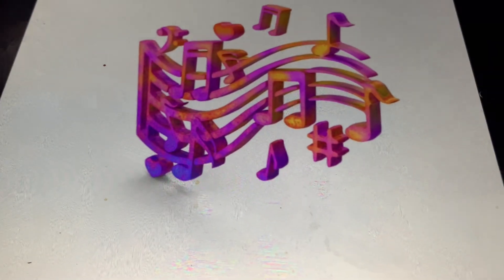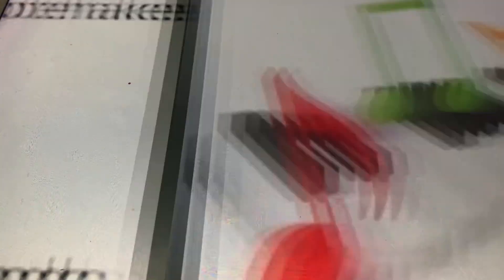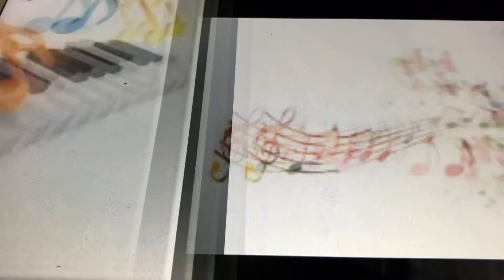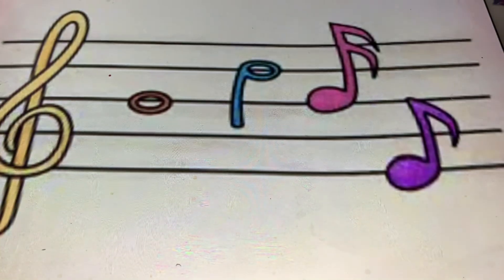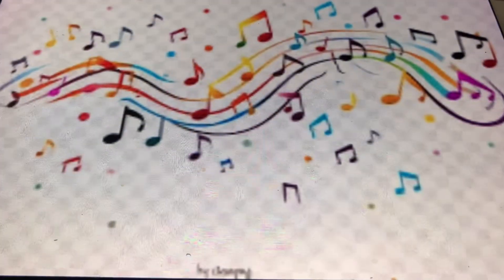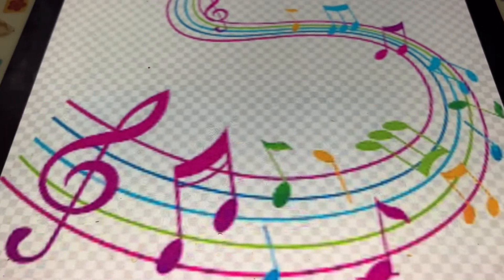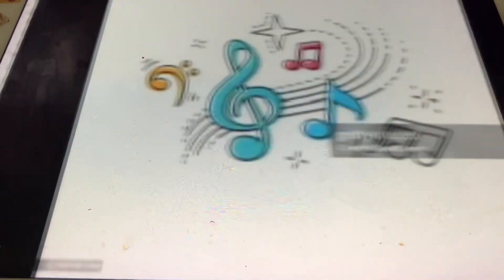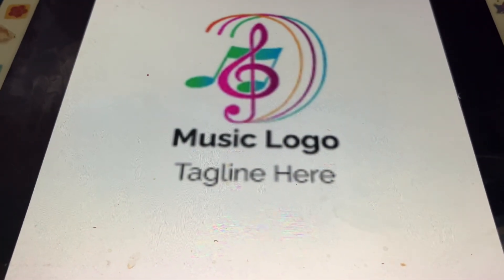When Alexander takes his ragtime band to France Marion Harris 1918